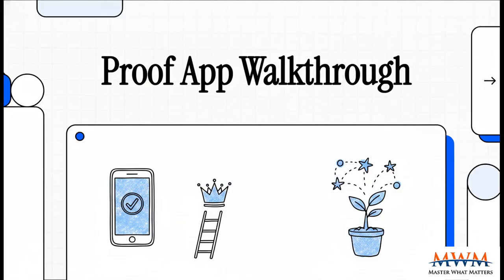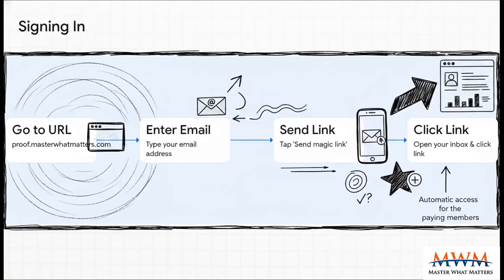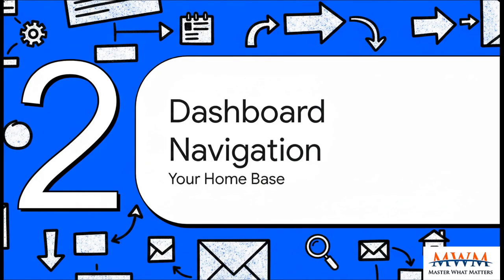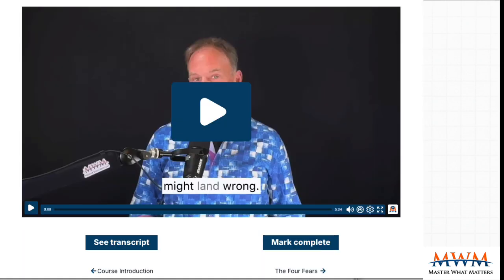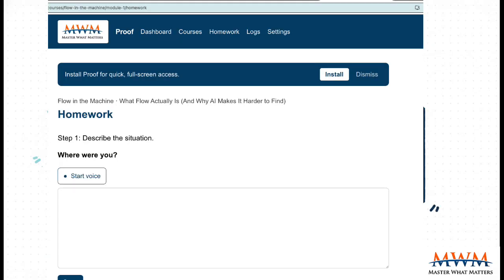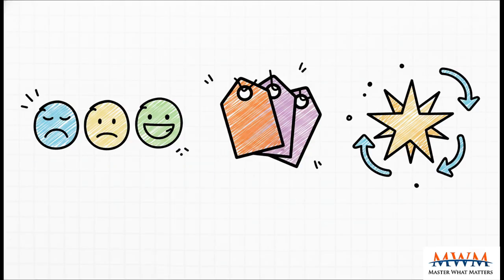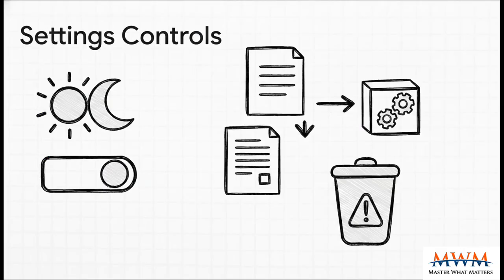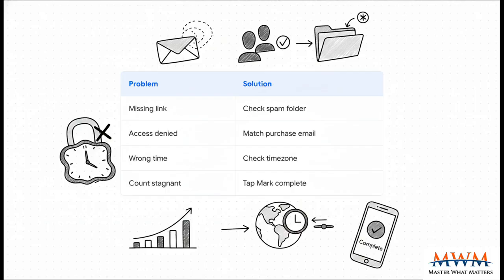ProofApp Explainer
Soon you'll be able to get this app at MasterWhatMatters.com